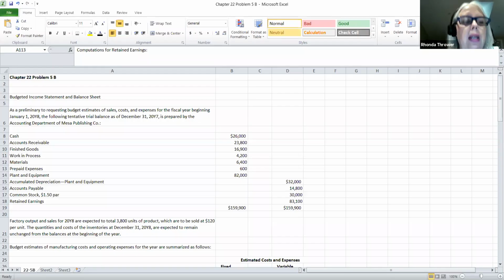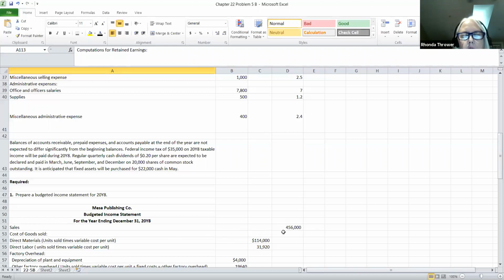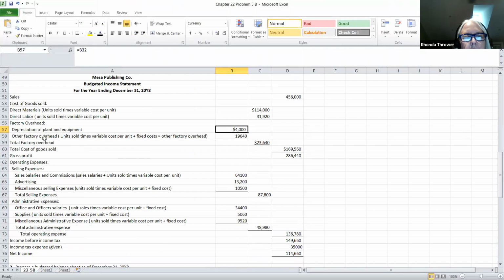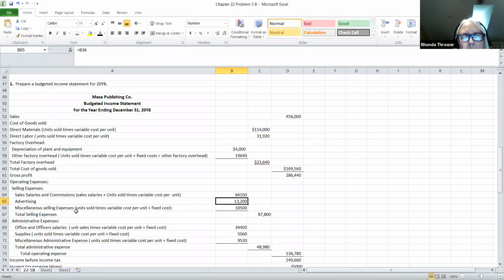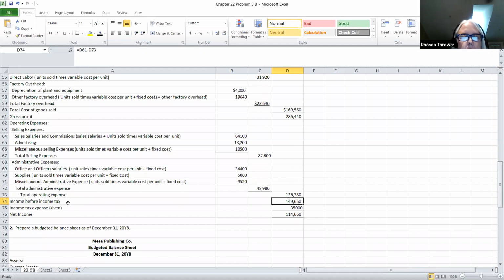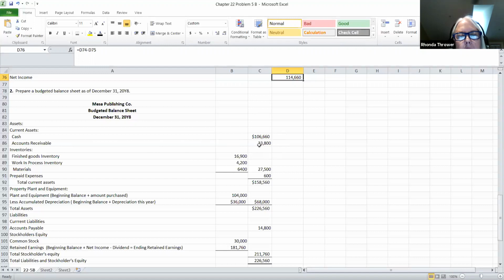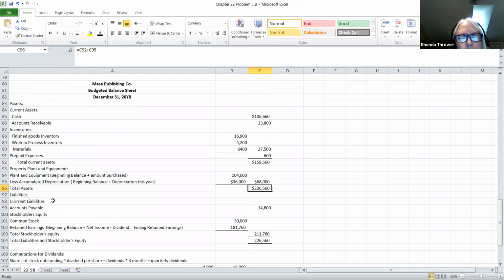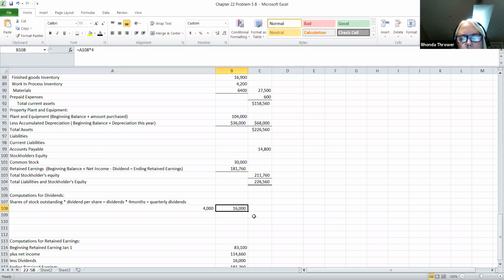ACC 121 Chapter 22 Problem 5 B